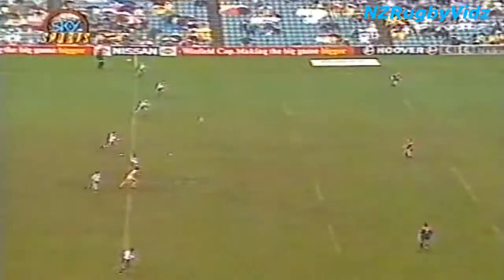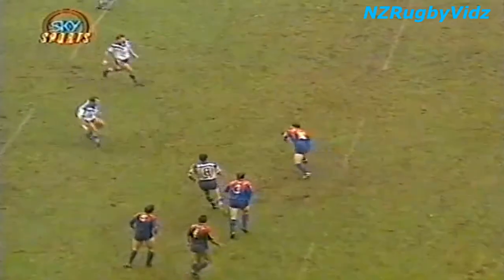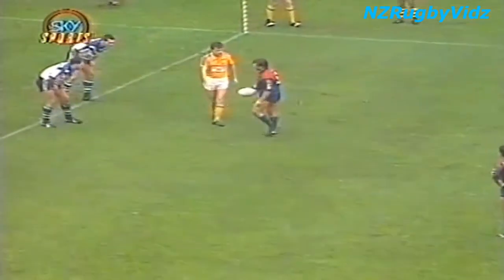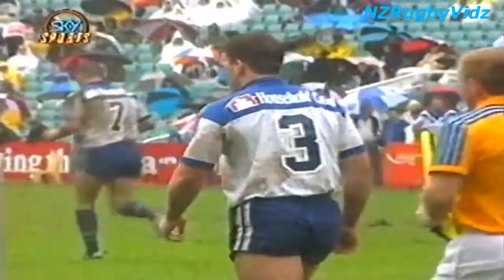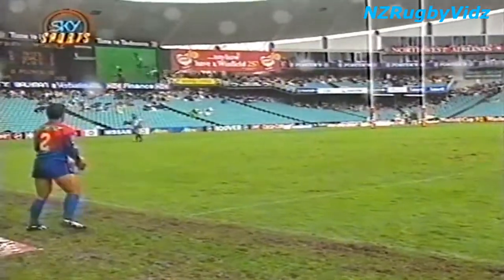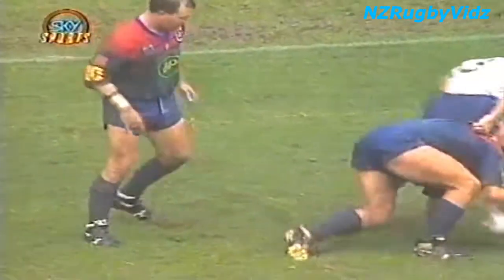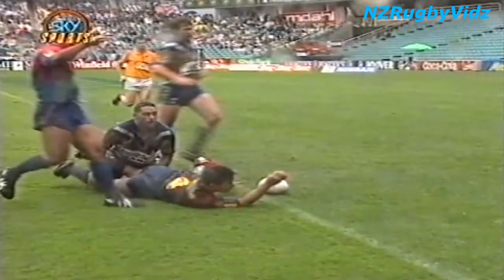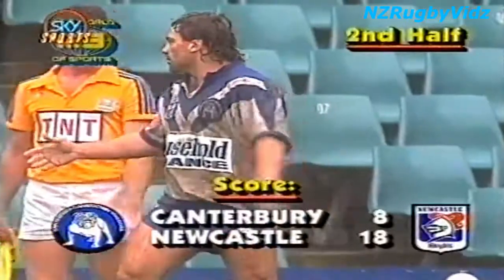Canterbury vs Newcastle World 7's 1992 Qtr Final